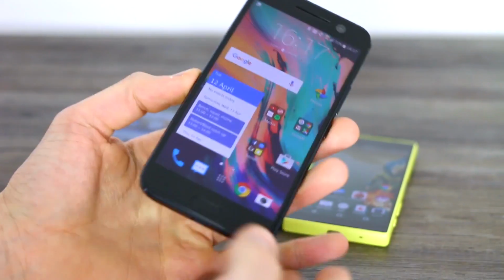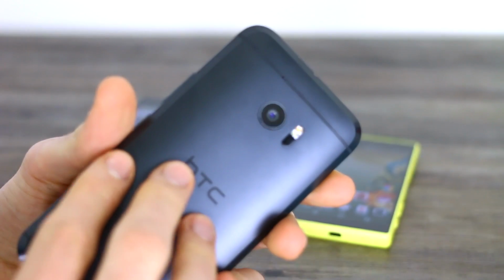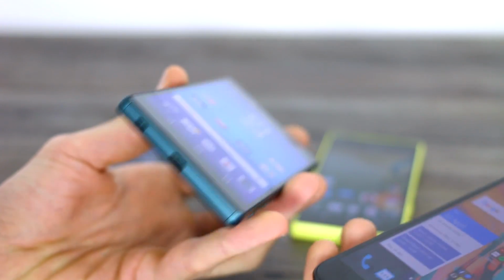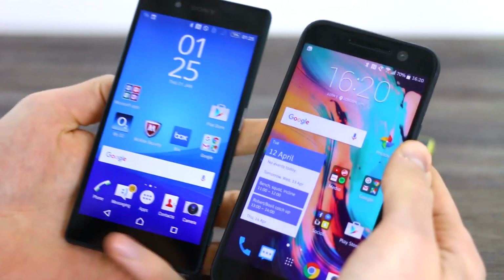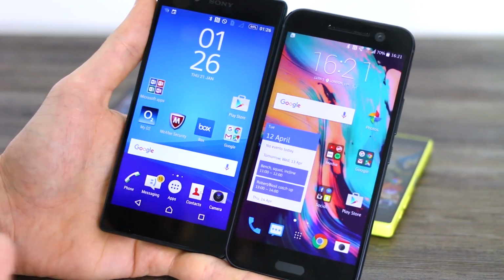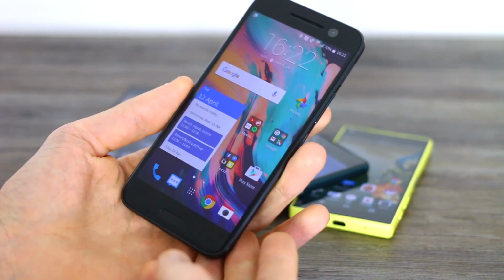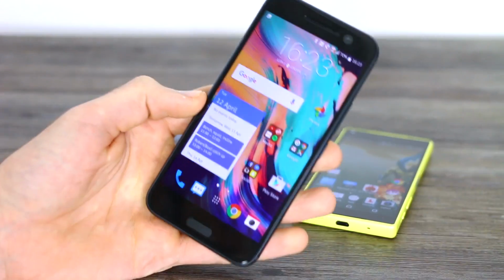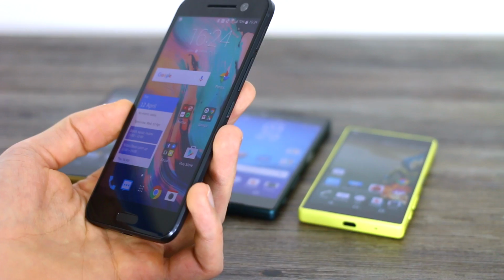HTC 10 vs Sony Xperia Z5, Z5 Premium and Z5 Compact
It’s HTC 10 vs the entire Z5 family! Yup that's hands-on comparison time with the Sony Xperia Z5, Z5 Premium and Z5 Compact. HTC’s finest places a heavy focus on sound with Hi-Res audio support, stereo speakers and best-in-class audio recording in video, whether you're snapping up Full HD or 4K footage. Meanwhile the Z5 family all bring something different to the party - whether it's the Z5 Premium's 4K screen, the Z5's frosted glass back or the Z5 compact's fun colours and hardy plastic back. Which is the winner for you?